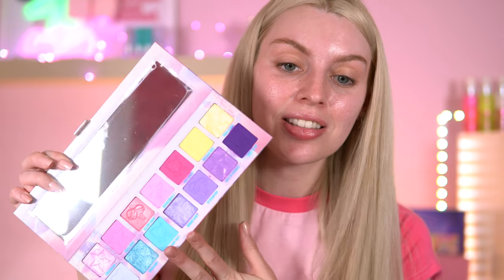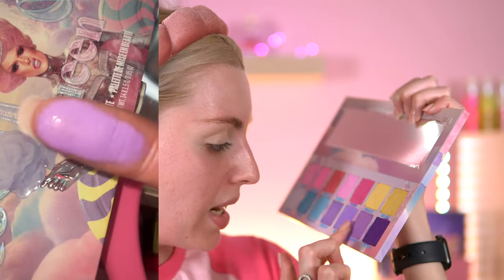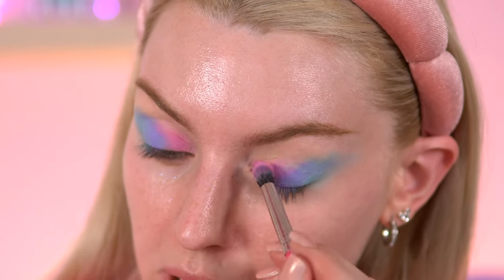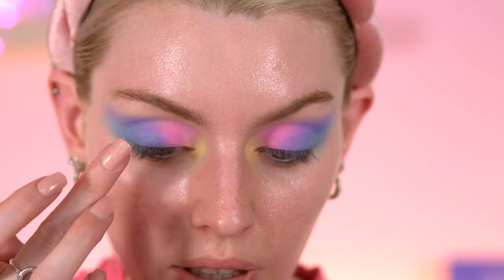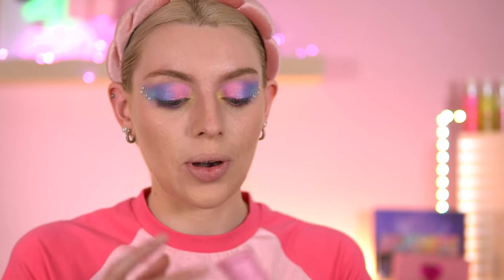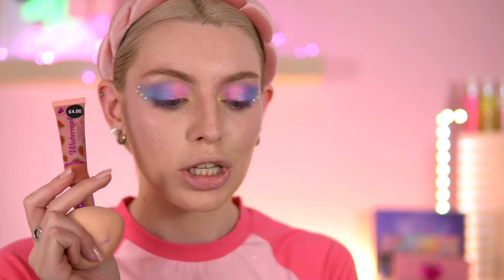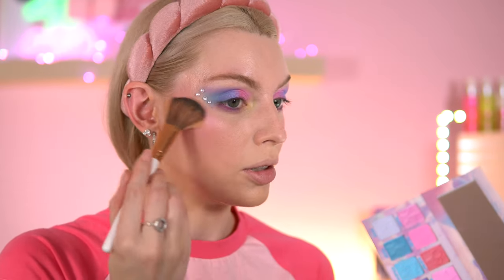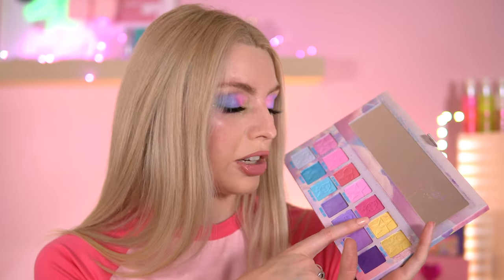COTTON CANDY QUEEN 🍭 | Testing Jeffree Star Cosmetics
Todays video is a testing video using new Jeffree Star Cotton Candy Queen eyeshadow palette and Magic Star liquid blush!